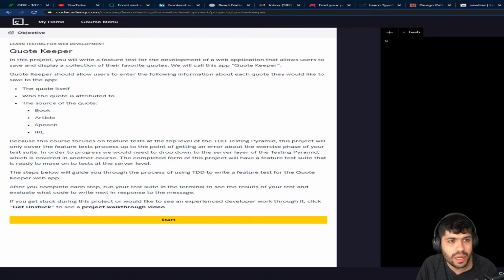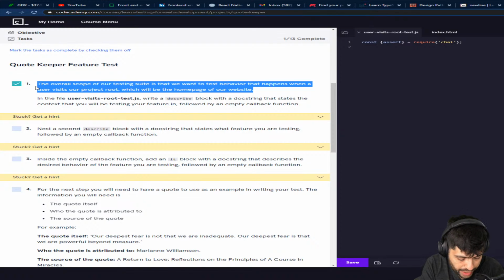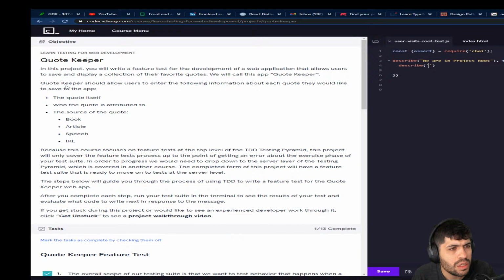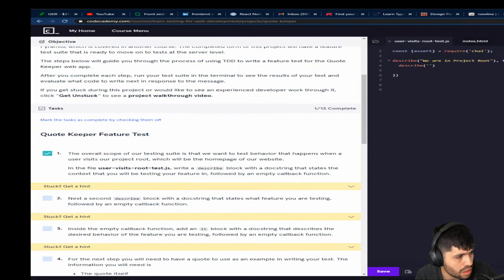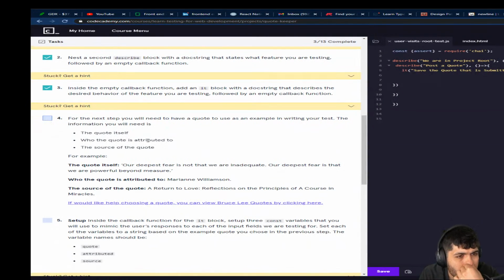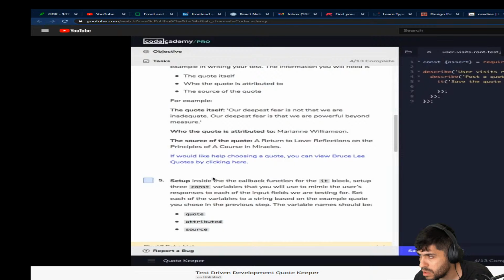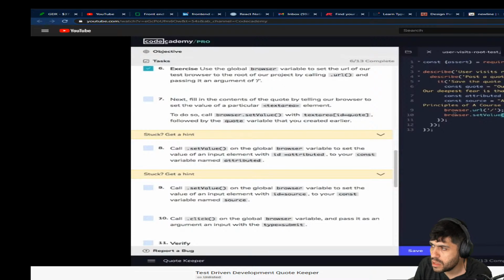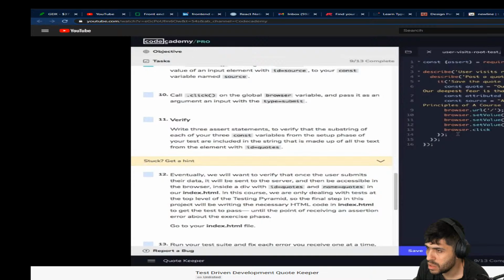Learning TDD (Test Driven Development) with Codeacademy